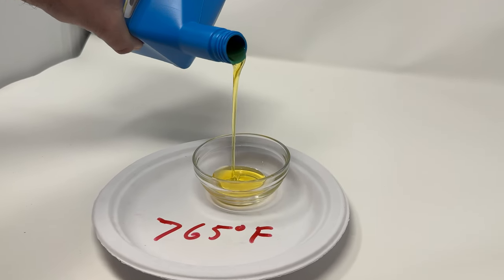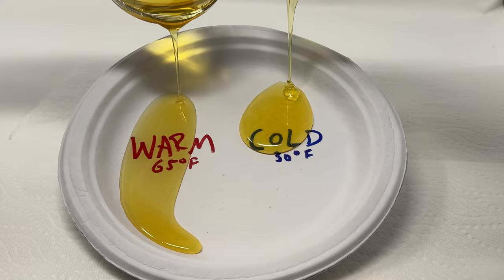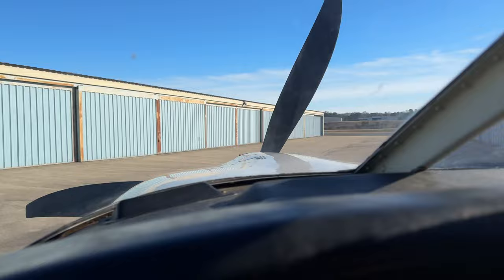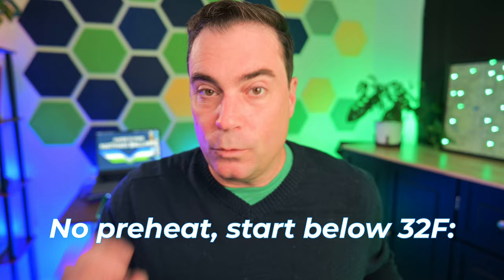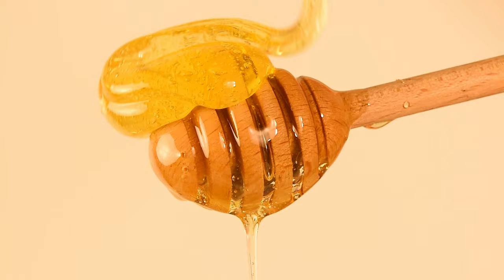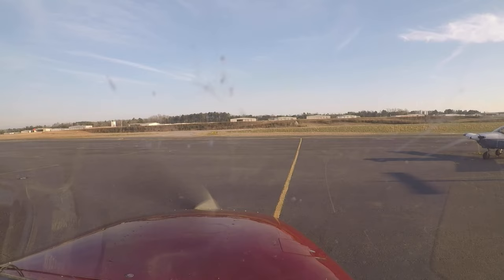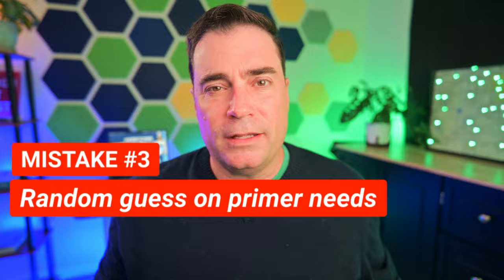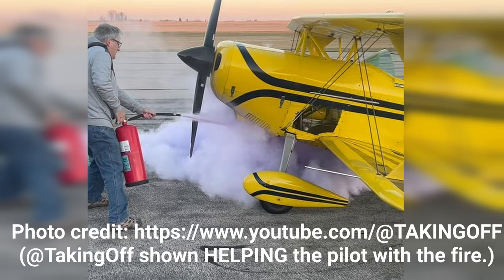HOW to START a very COLD airplane ENGINE. (And NOT end up FRUSTRATED.)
When it is cold outside, it can be very frustrating when trying to start a carbureted airplane engine.  There are several things you can do, to increase your chances at having a smooth start of your airplane, on a cold winter day.  In this aviation video, you will hear a story about a frustrating experience, that helped me learn, and now share, pro tips on cold soaked engine starts.

My name is Nathan Ballard, I am a certificated flight instructor. I promote safer general aviation, provide thought provoking ideas about flying, and to contribute to the aviation community for the greater good.

While I'm a certificated flight instructor, I'm not your flight instructor.